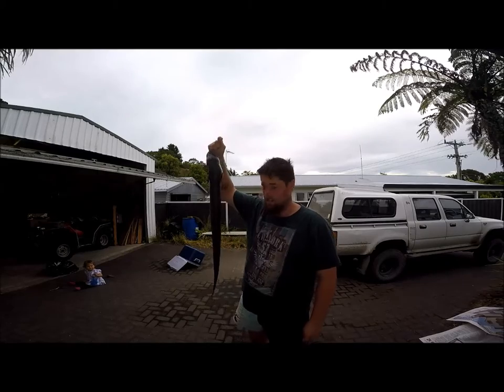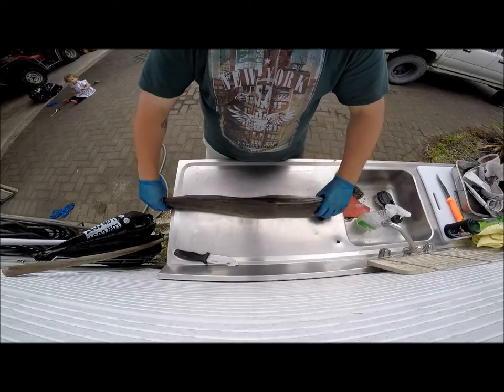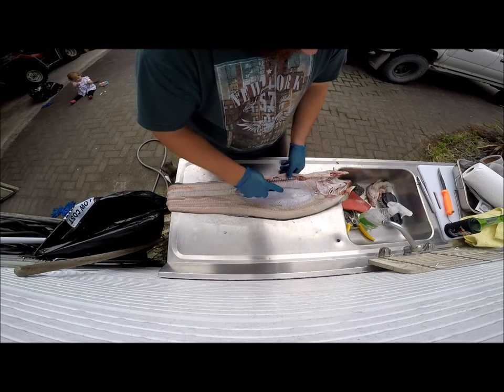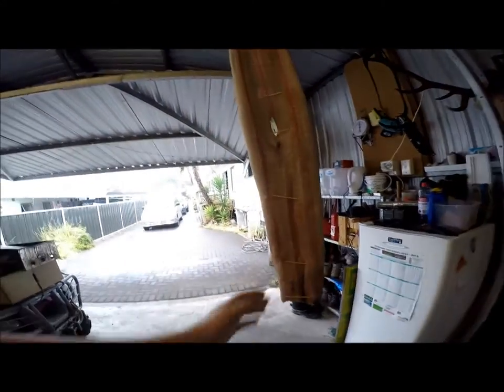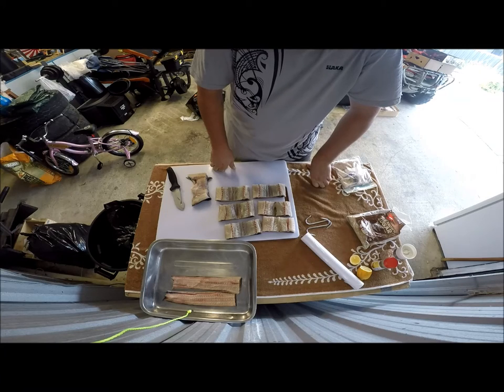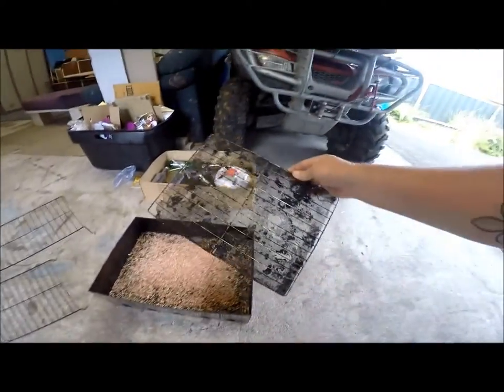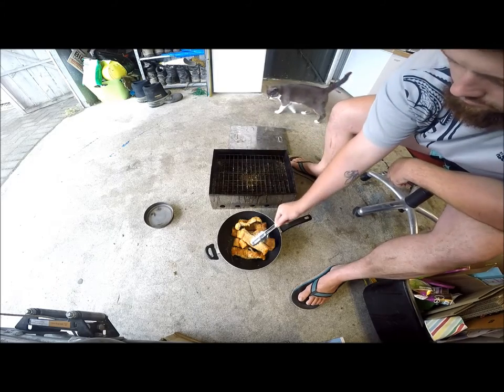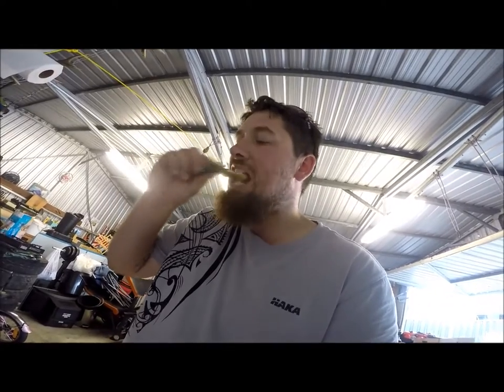Smoked Eel Preparation*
My method of preparing boneless eel for smoking.